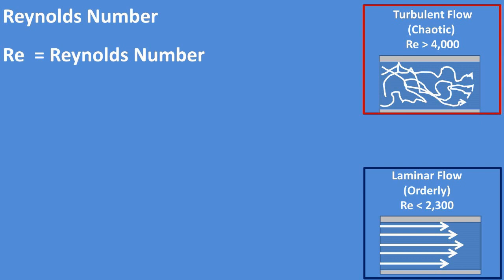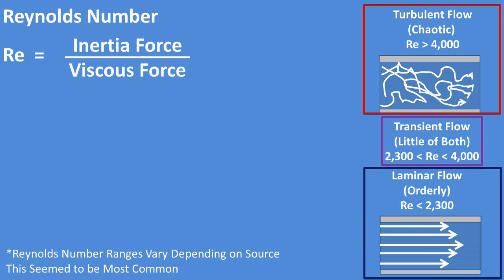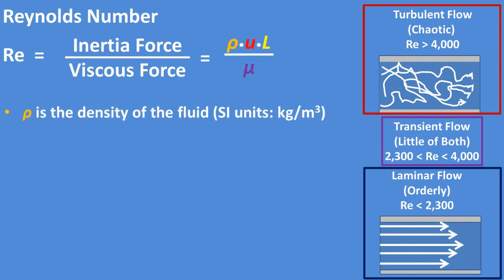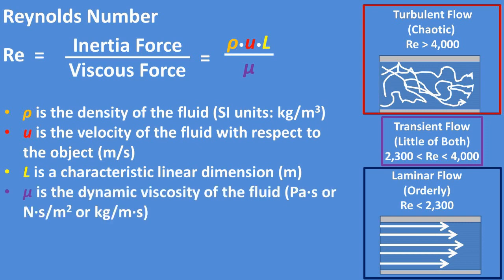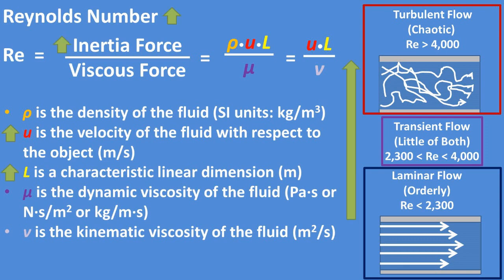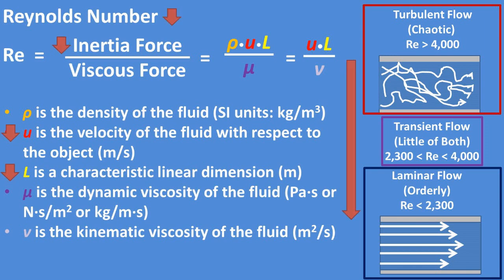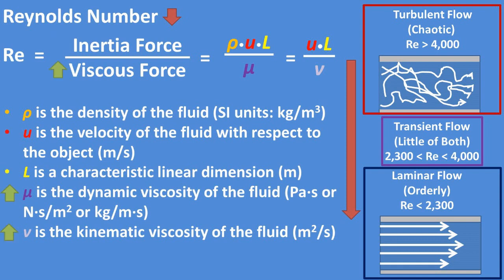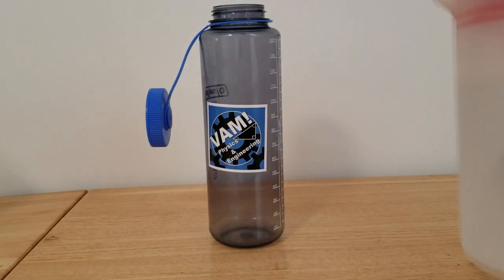Reynolds Number Equation Explained - Fluid Mechanics (Is Flow Laminar, Transient, or Turbulent?)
In this video we will be discussing the Reynolds number. The Reynolds number is a dimensionless quantity to help determine if a fluid flow will be..
 Laminar flow or orderly flow, This is depicted at the bottom right as multiple layers of fluid that are all going parallel and in the same direction right ward.
Turbulent flow or chaotic flow, This is depicted at the top right as flow that is going chaotically in all direction but in general is going right ward
or transient which is a mixture of both laminar and turbulent flows.
The equation for the Reynolds number is inertial force of the fluid divided by the viscous force of the fluid. This is essentially a formula that compares the inertial force or force that keeps the fluid moving to the viscous force or internal resistance for the fluid to flow which allows us to compare to tested amounts to determine if the Reynolds number is laminar transient or turbulent. If the Reynolds number is below 2,300 it is laminar if the Reynolds number is between 2,300 to 4,000 it is transient if the Reynolds number is 4,000 or above it is turbulent. So a rule of thumb is that if the Reynolds number is smaller the flow will be more laminar and if the Reynolds number is larger the flow will be more turbulent
Breaking down the Reynolds number equation further it is the density or mass of fluid divided by volume of the fluid in kilograms per metercubed multiplied times the..
Velocity of the fluid relative to the object the fluid is moving through in meters per second multiplied times
The length or characteristic dimension which is a dependent on the convention for your particular application, for pipes many times radius or diameter of the pipe is used. For aircraft or ships sometimes length or width is used. For non circular object the equivalent diameter may be used.
This all is divided by The dynamic viscosity of the fluid which is the internal resistance of a fluid to flow. It is equal to the kinematic viscosity of the fluid times the density of the fluid.
Being that density is in both the numerator and denominator of the formula it can be canceled out. We are left with velocity times length divided by kinematic viscosity being equal to the Reynolds number. Incase you were wondering kinematic viscosity is equal to the dynamic viscosity divided by the fluid density.
Looking at this equation we notice that if 1 or more of the values in the numerator (velocity or characteristic linear dimension)  increase then the flow will drift closer to being turbulent. There will be a higher Reynolds number.
So if the inertial force increases meaning there is more energy in the fluid. it is more likely the fluid will be chaotic and turbulent. Generally if there is a larger area or higher velocity this will cause more energy to be in the fluid at a given cross sectional point.
If 1 or more the the values in the numerator decrease then the Reynolds number will decrease and the flow will go towards being more laminar.
If the inertial force decreases then there will be less energy in the fluid. it is more likely the fluid will be orderly and laminar. Generally if there is a smaller area or smaller velocity this will cause less energy to be in the fluid at a given cross sectional point
Now if the values in the denominator (dynamic viscosity or the kinematic viscosity) increase then the Reynolds number will decrease which will results in a flow that is more towards laminar flow.
If the viscous force is greater meaning there is more resistance for the molecules within the fluid to move it is more likely that the molecules will remain in a straight path and the fluid flow will be laminar.
If the dynamic viscosity or kinematic viscosity decrease then the Reynolds number will increase and the flow will go more towards the turbulent side.
If the viscous force is less then it is easier for the fluid molecules to change path within the fluid as a result the fluid will be more turbulent